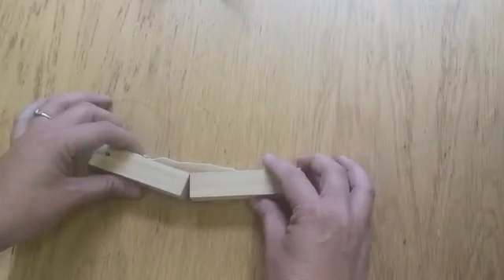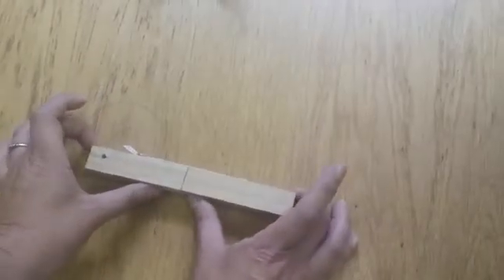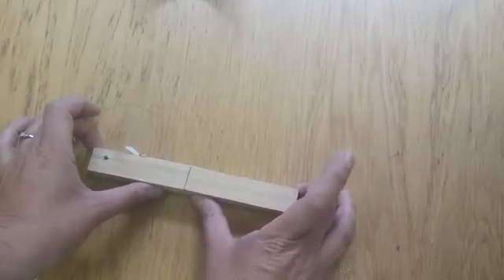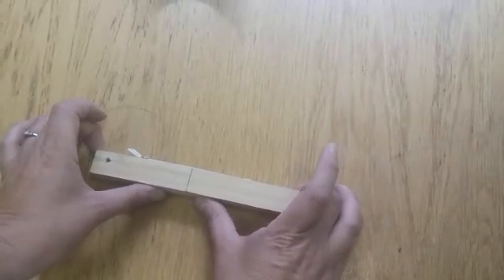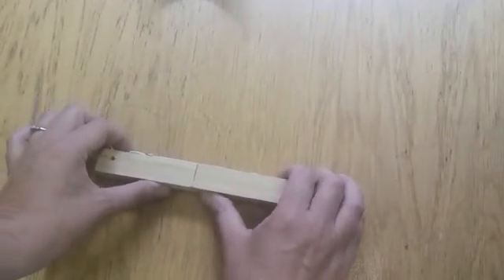Jeannie McCaul- 3 point pressure explained